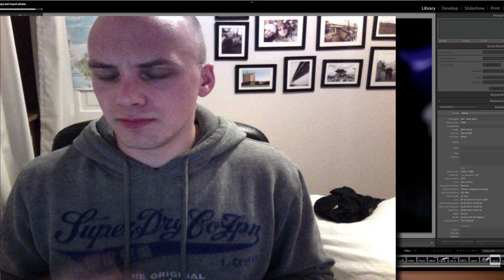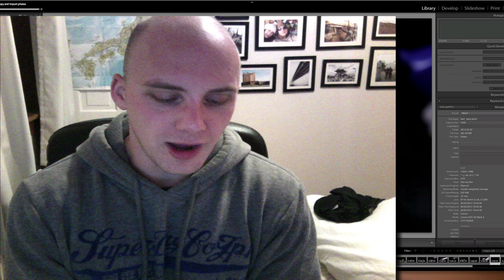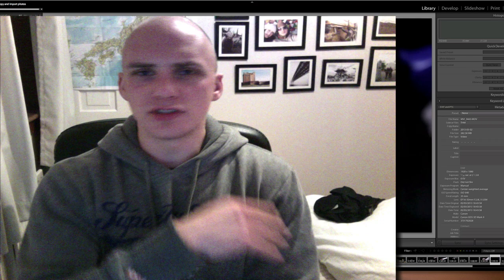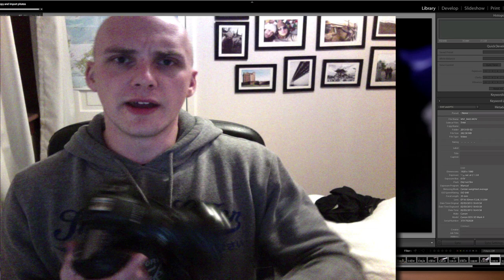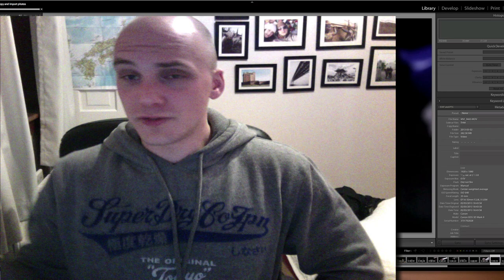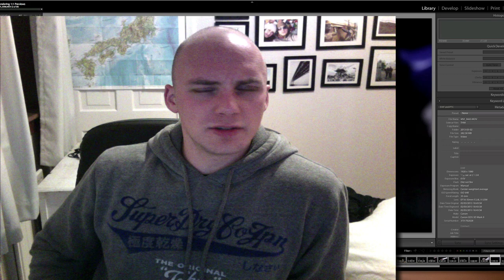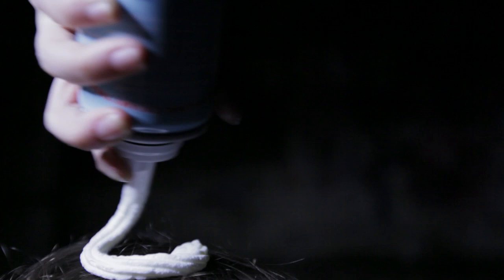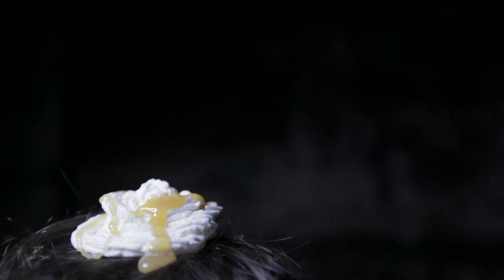Top Trumps In showing off camera footage.